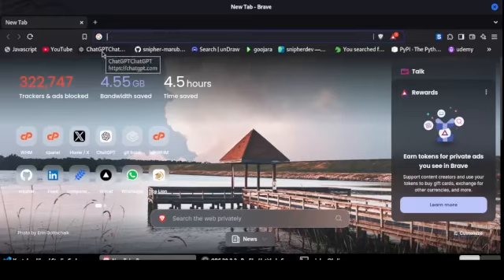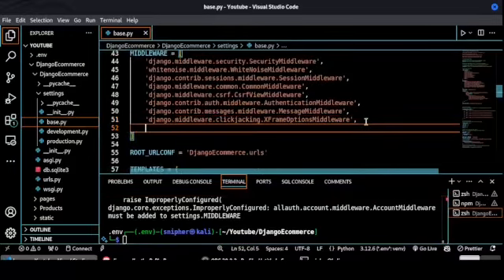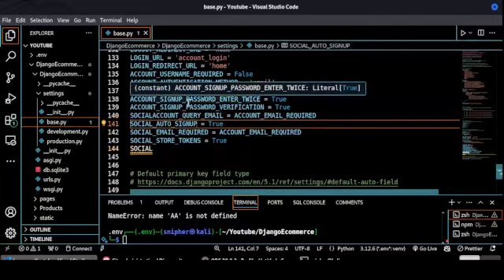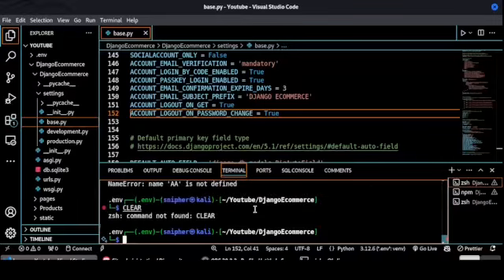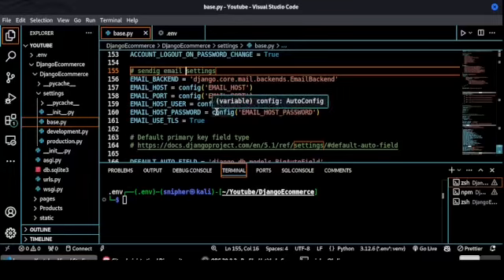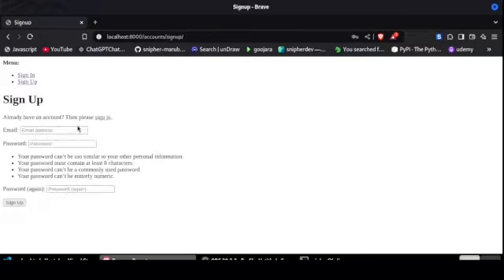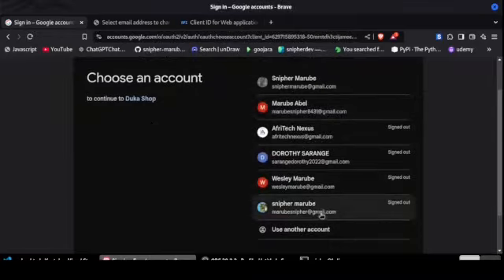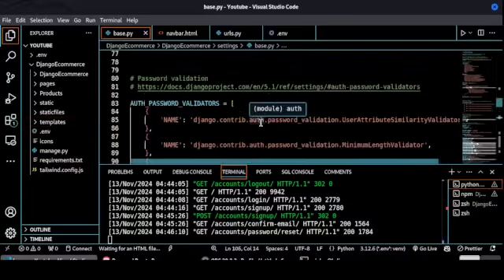Django E Commerce Tutorial: Implementing Authentication with Django Allauth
In this Django E-Commerce Tutorial, learn how to implement user authentication seamlessly using Django Allauth. This step-by-step guide covers everything from setting up Django Allauth for social and email-based logins to integrating it into your e-commerce project. Whether you're building a new e-commerce platform or enhancing an existing one, this tutorial will help you create a secure and user-friendly authentication system.

💡 What you'll learn:

Setting up Django Allauth in a Django project
Customizing user registration and login
Enabling social login (Google)
Managing user authentication for e-commerce

Watch now and take your Django e-commerce project to the next level!